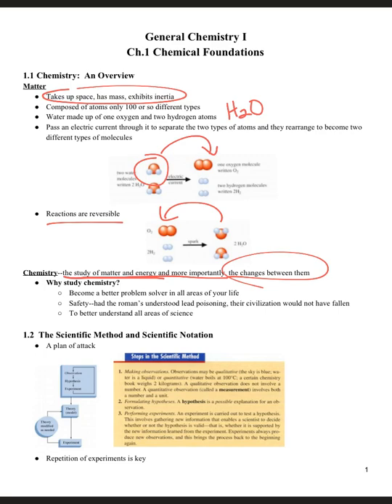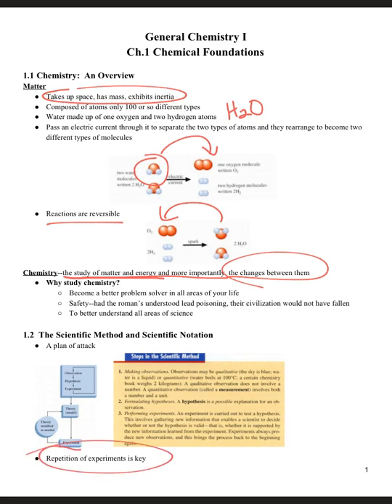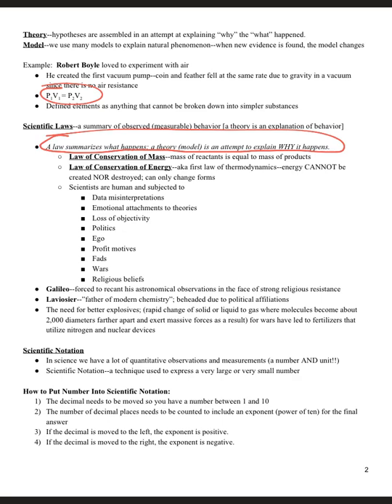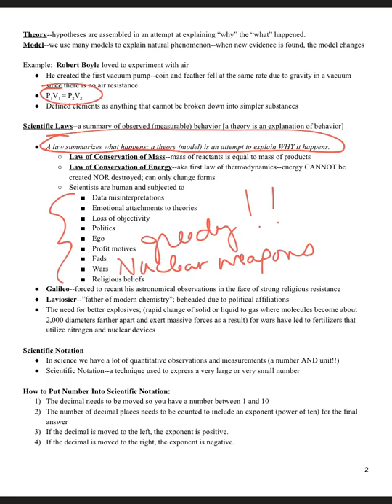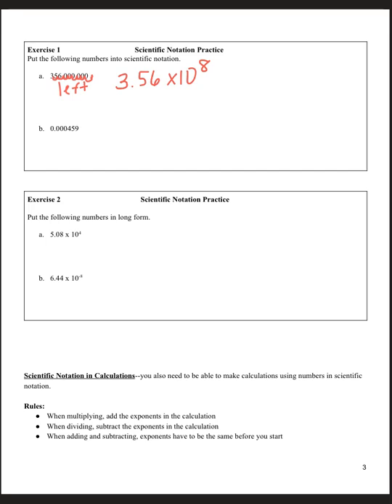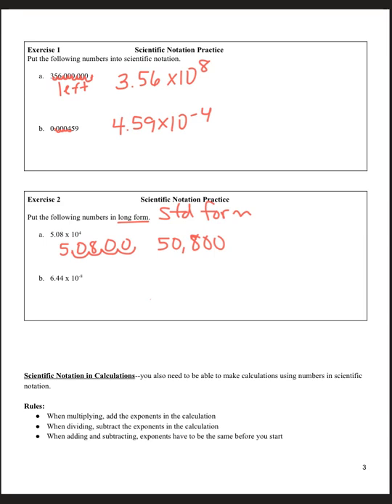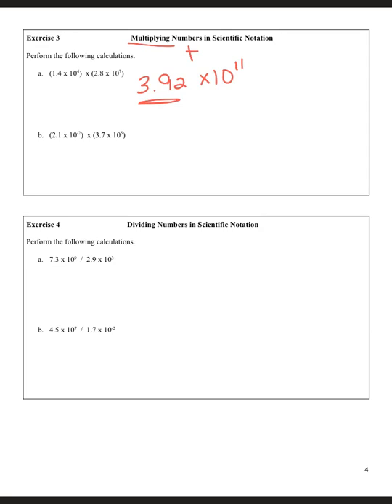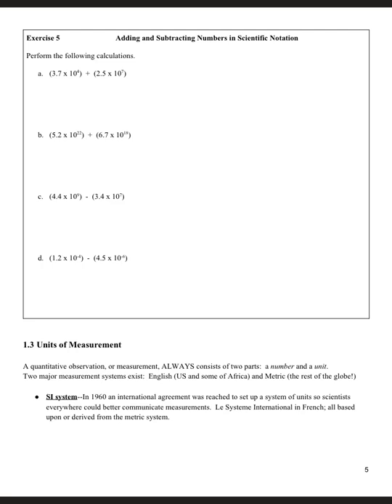Ch.1 Video #1–Scientific Method and Scientific Method